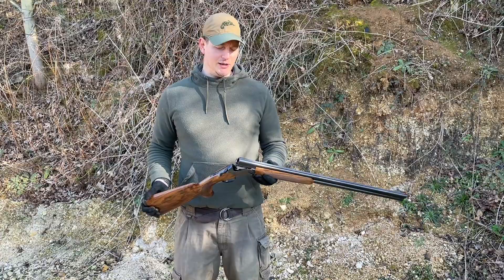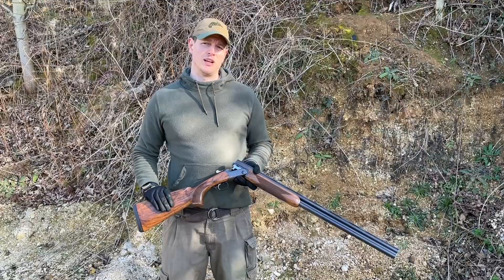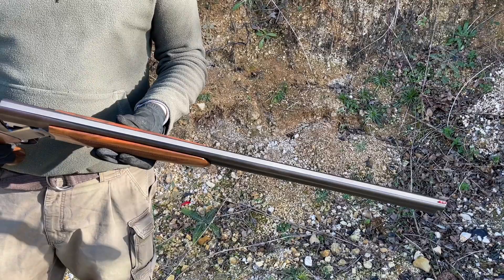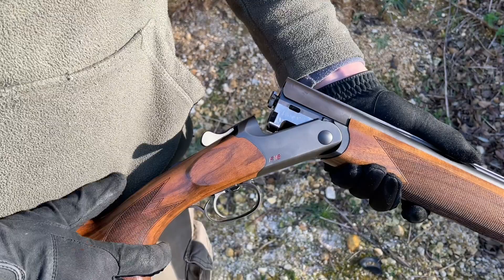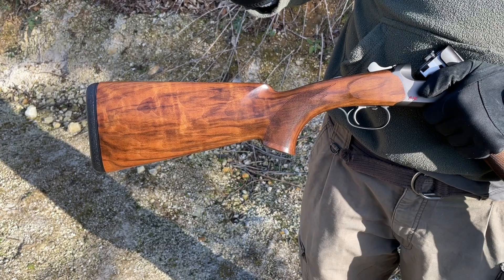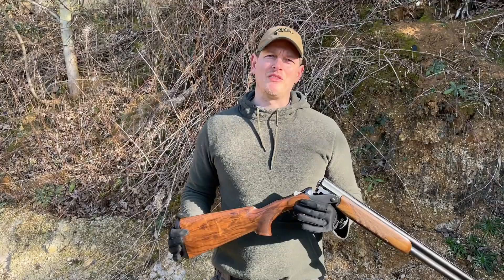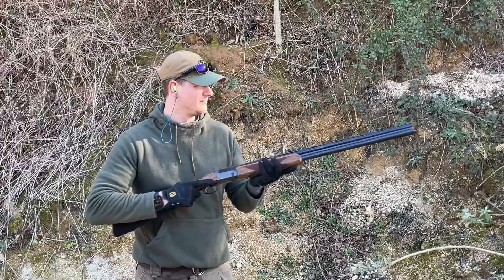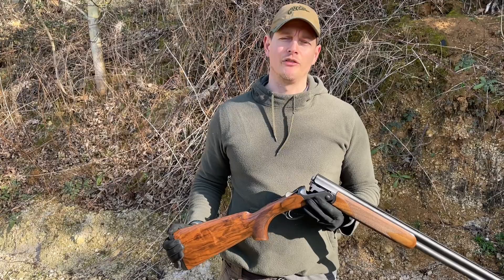GUN TEST Blaser F16 Sport over & under shotgun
Ed Jackson reviews Blaser's F16 Sport O/U shotgun and finds a top quality build, combined with excellent shootability.